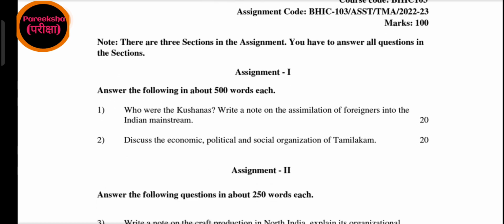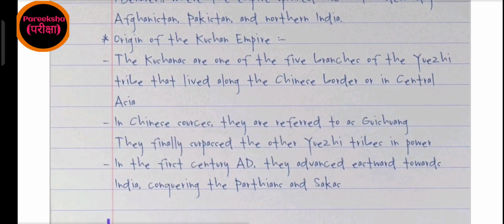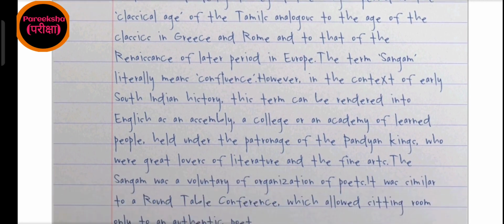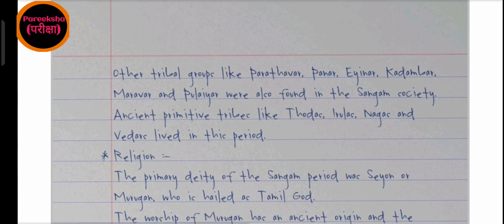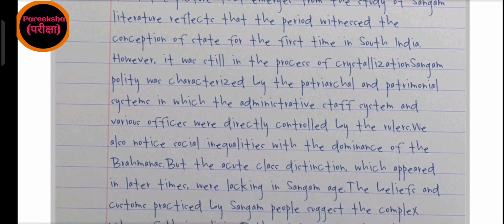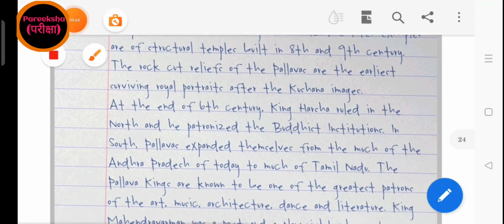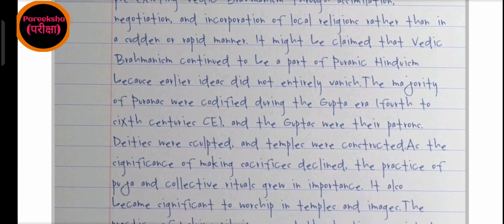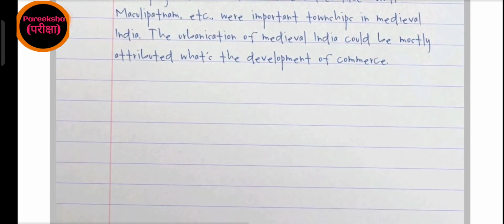IGNOU | BHIC-103 |History of India –II| Solved Assignment IGNOU |BAHIH IGNOU BA Honours